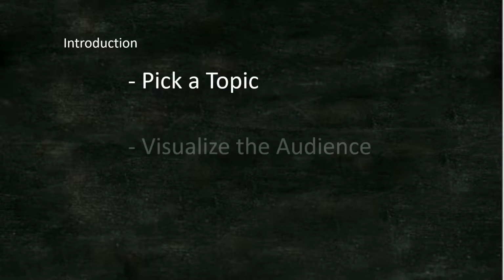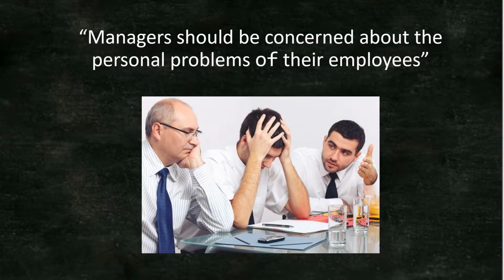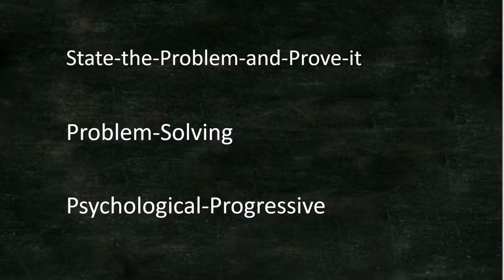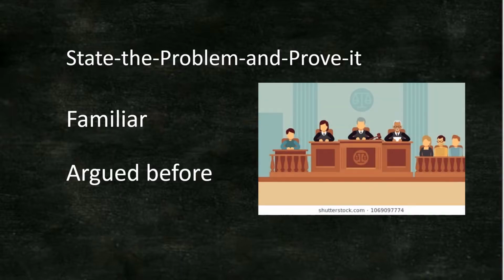BUS 620 Exercise 5-3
Unit 14 Case study